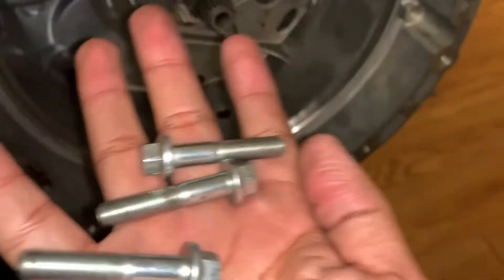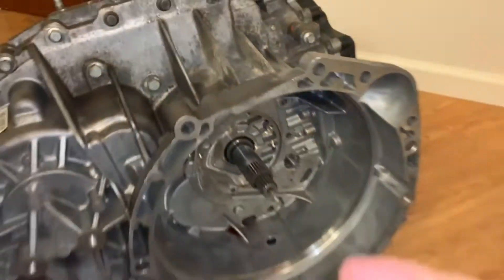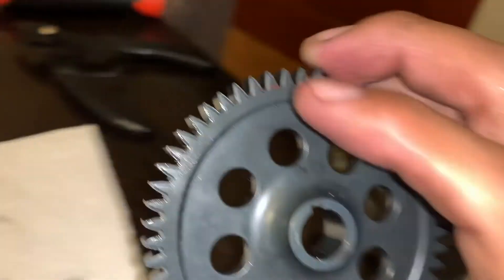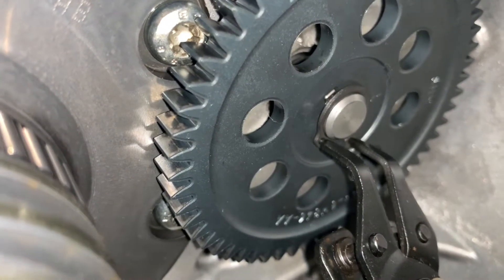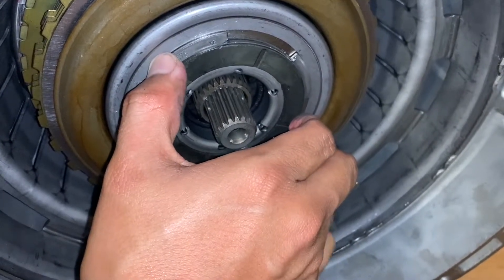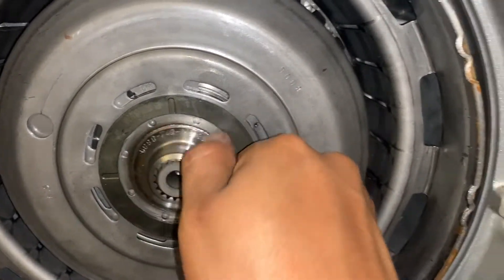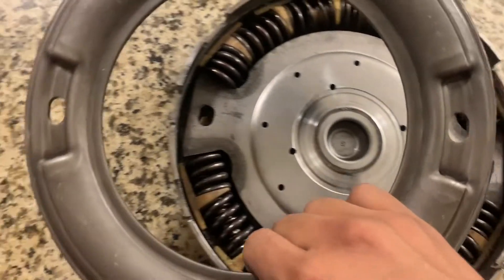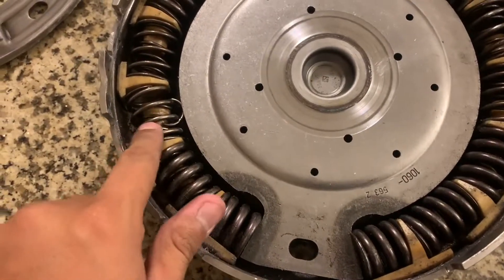Mitsubishi Evo X MR DCT470/6DCT470 Transmission Rebuild - Part 11- Gear/Basket/Clutches/Open Damper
Evo X MR SST Transmission Rebuild Part 11
Putting all the components back on.
Basket assembly with Clutches and Steel Plates, Gear, and also Cutting open the Clutch Damper just to see how bad the damages were.
as I sat down on my chair I couldn't help but to notice something shiny on the transmission shaft (central Diff area) as closer inspection I saw the ring on the Seal was coming out. Welp, time to redo the rebuild videos just to fix that one part :( Hope you guys enjoy this video.